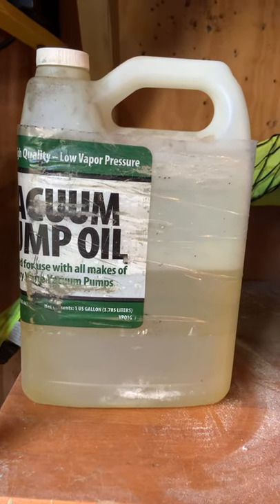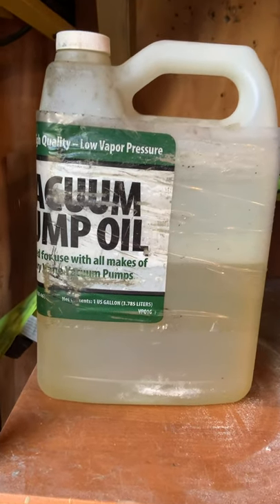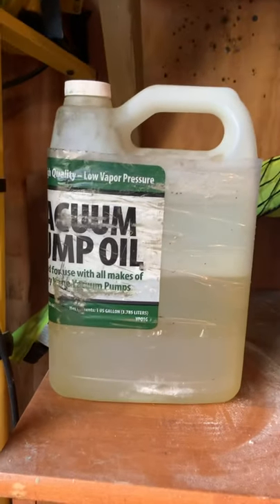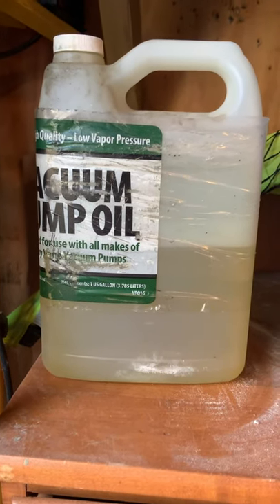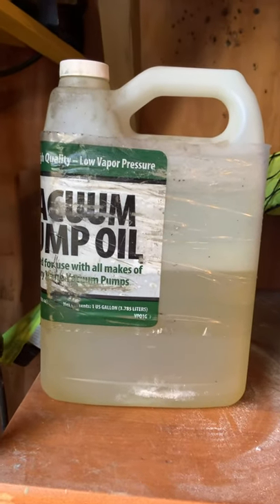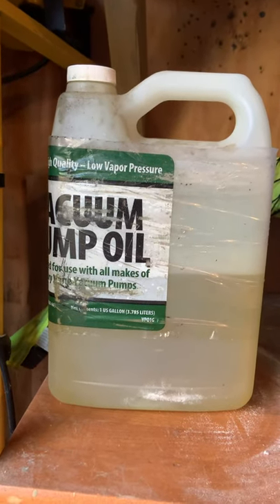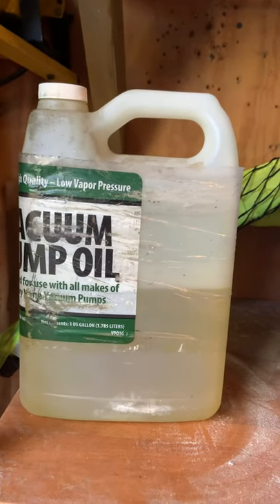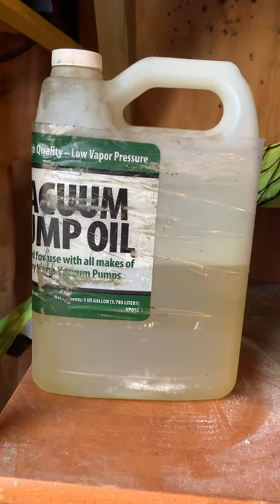Change Vacuum Pump Oil Every Stinking Time!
Zack discusses why HVAC techs should change vacuum pump oil after each pump use.